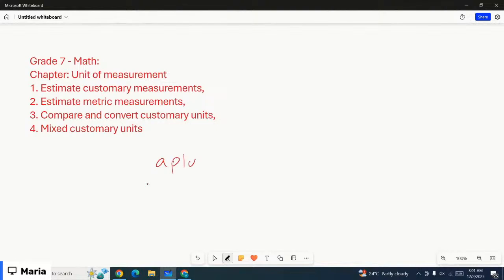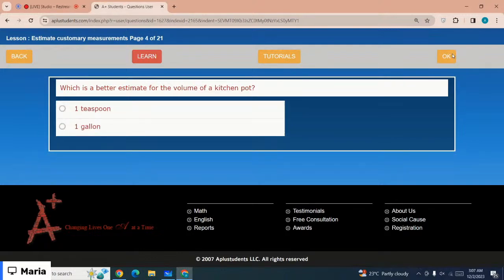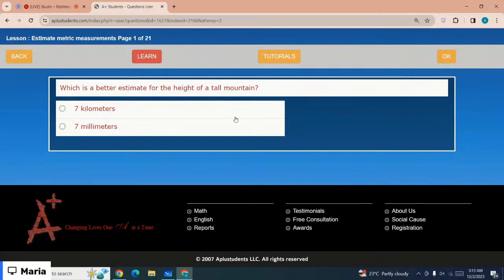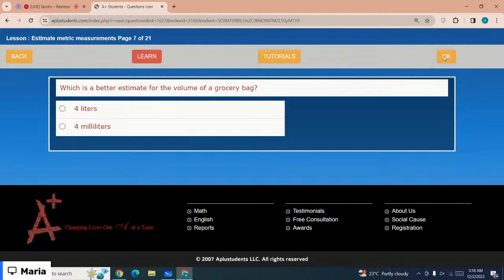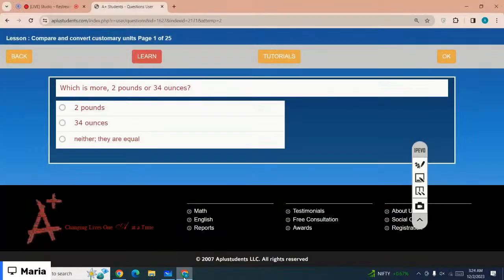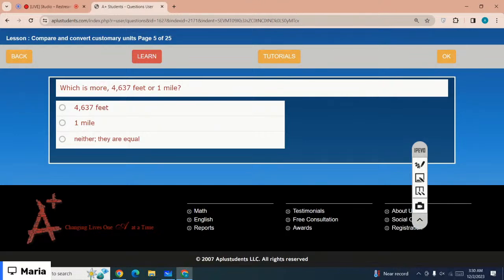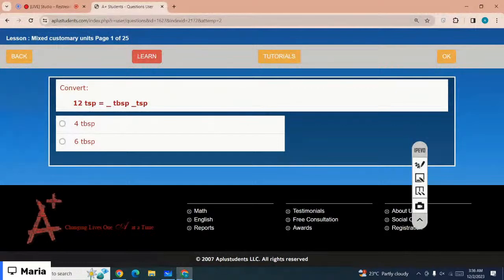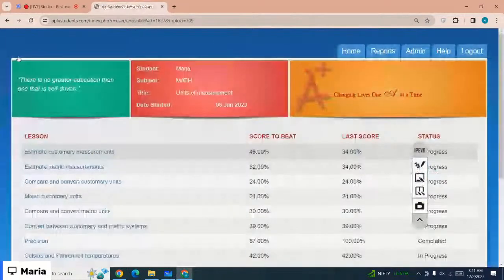Grade 7 - Math: Estimate customary measurements, Estimate metric measurements, Compare and conv…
Dec 1st 2023